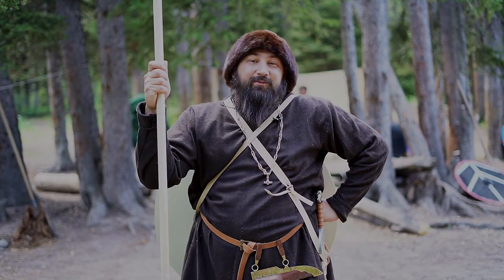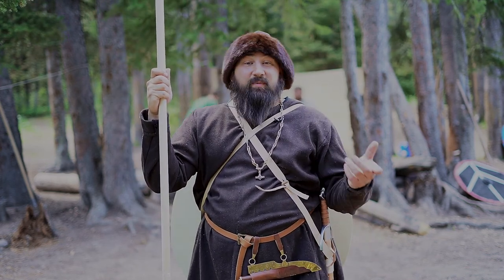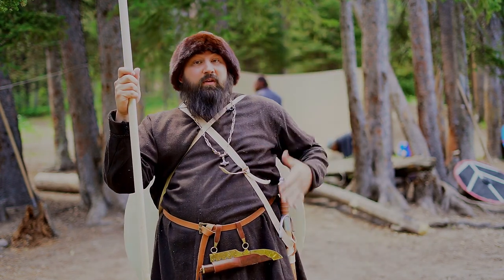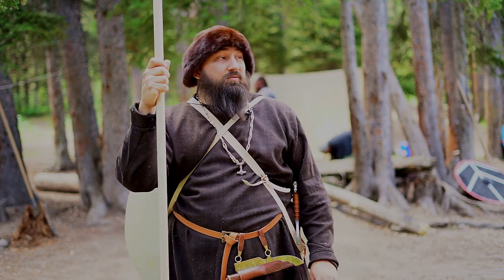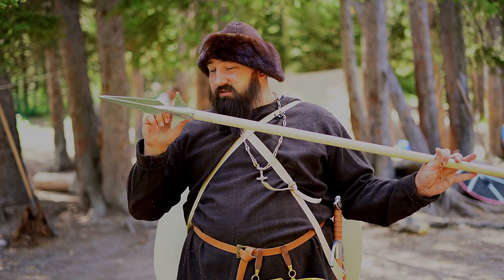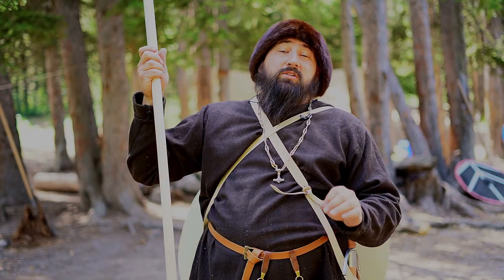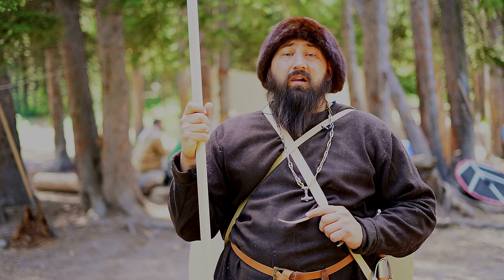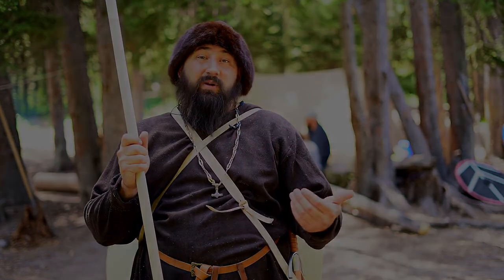Spear: the Best but most Underrated Weapon.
We had the opportunity, Nay! The Privilege to test out some spear tips. I cannot emphasis how amazing spears are and how much my respect for them has grown.
They are extremely deadly and act as both an offensive and defensive weapon.

It is a shame that these awesome weapons do not get the just dues that they deserve in films and reenactments.

Thank you to all the Actors and Reenactors who helped these videos happen. As well as our drone operator.

I especially want to thank Weapon Masters, They really went above and beyond for this video and supplied not only the weapons to review, but also the funds to turn our review video into a reenactment encampment, it was truly amazing.

Pick yours up today.